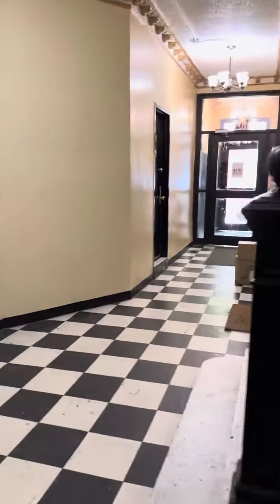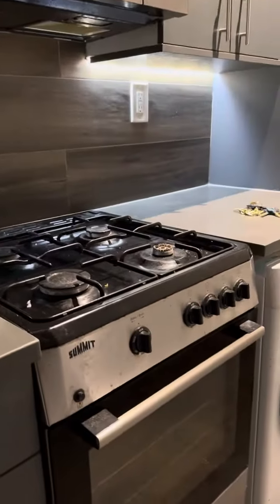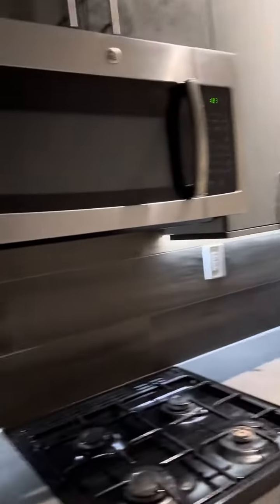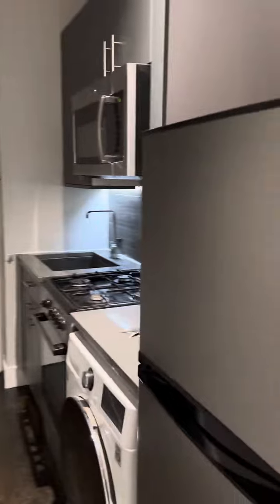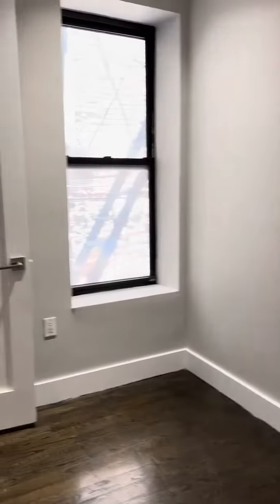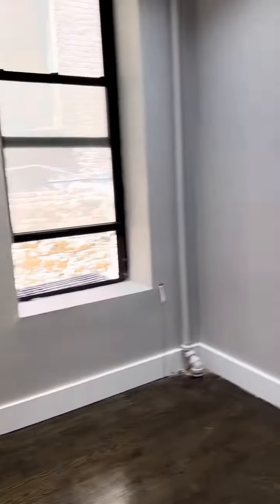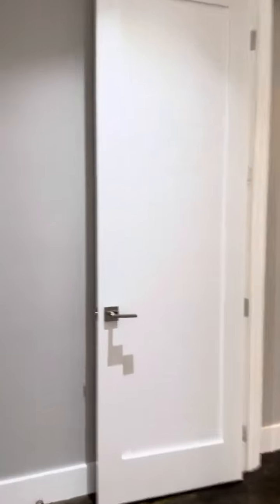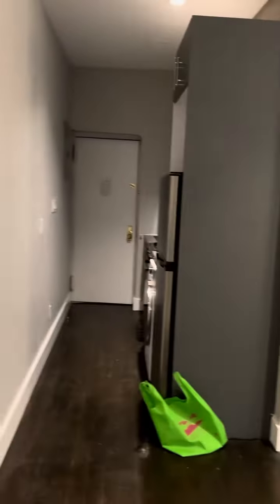311 E 109th